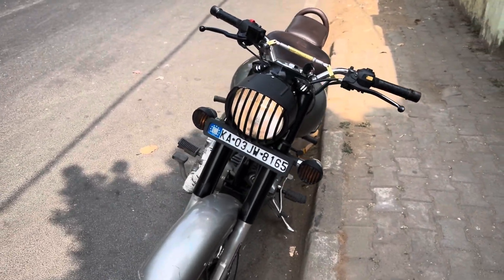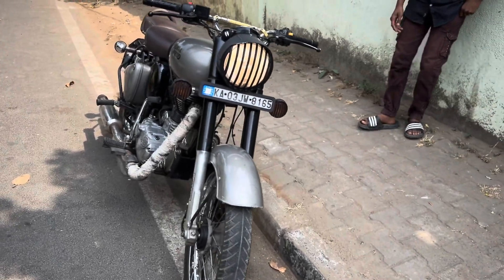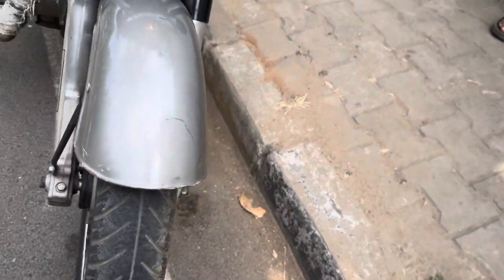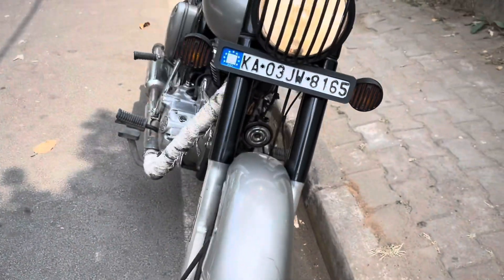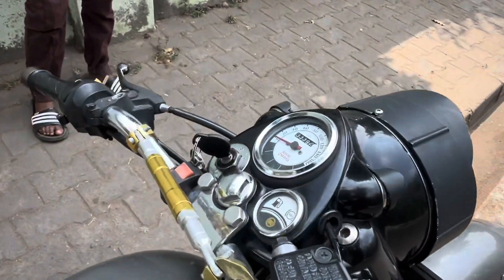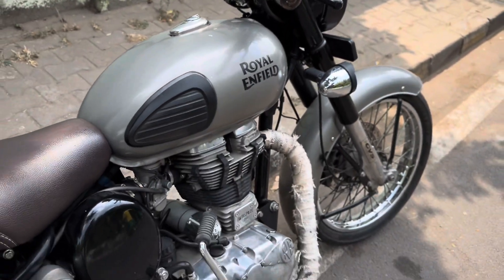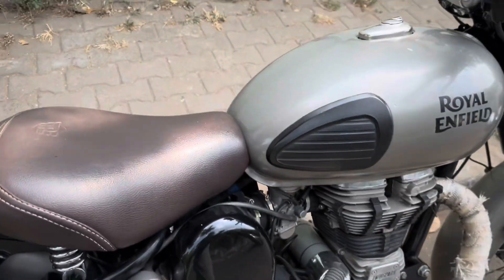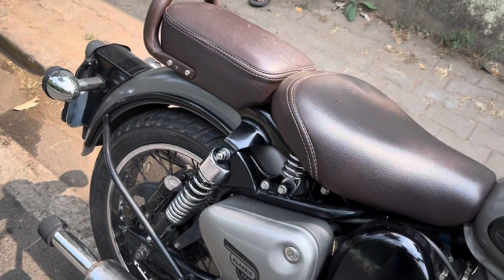My Royal Enfield classic 350 Abs is for sale 🏷️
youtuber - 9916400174